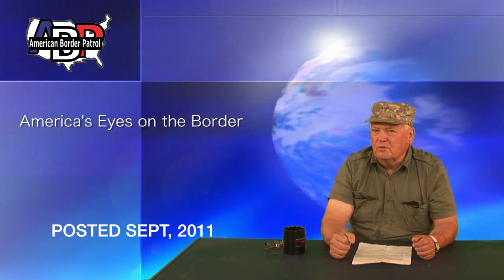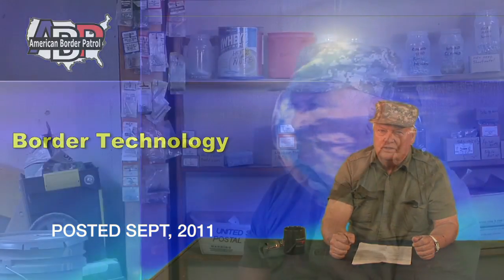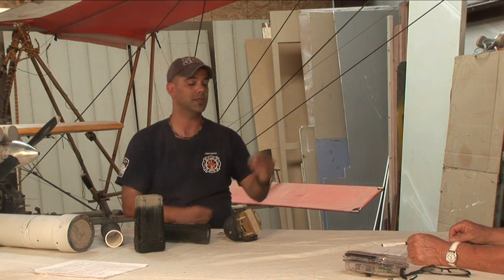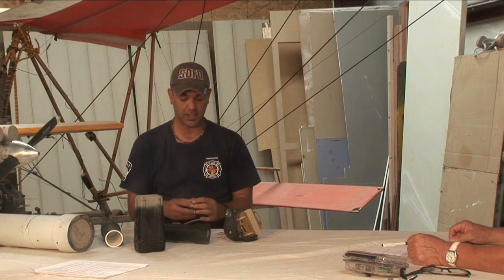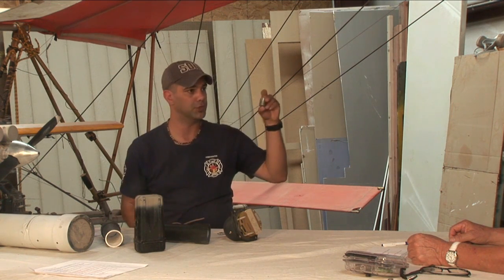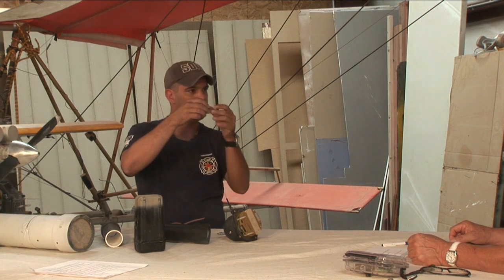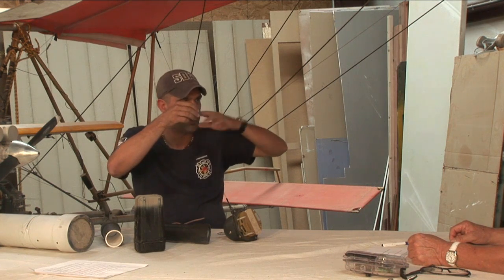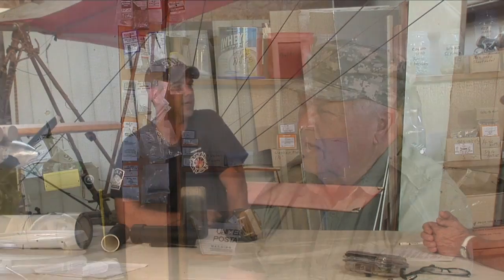SENSOR POD CAST REV MARCH 21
SPENCER INTERVIEWS KING